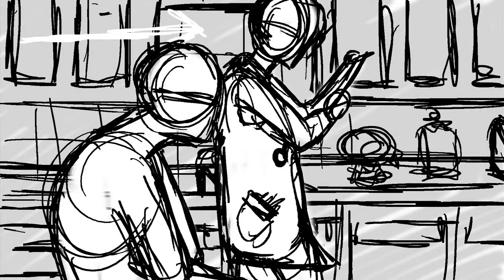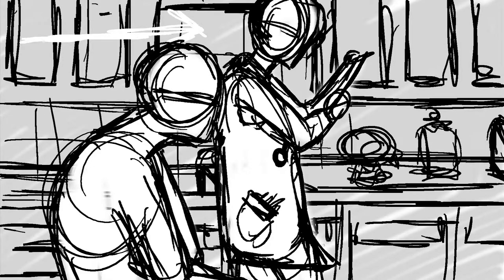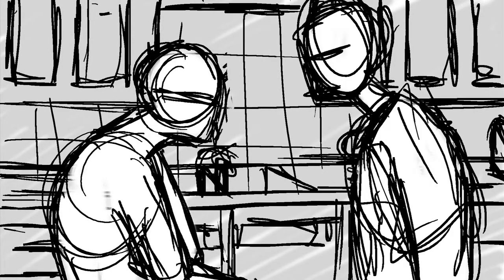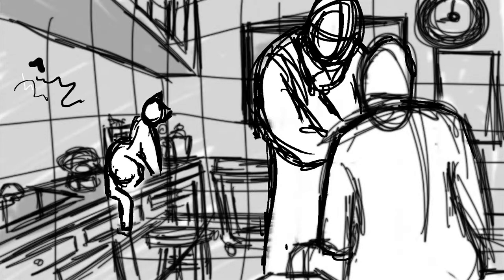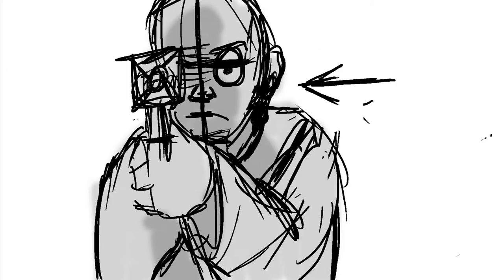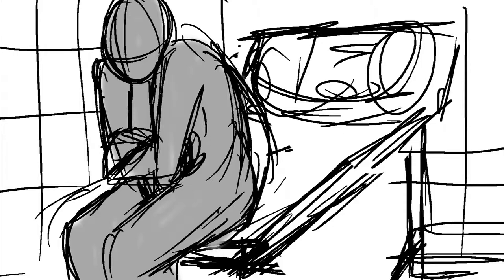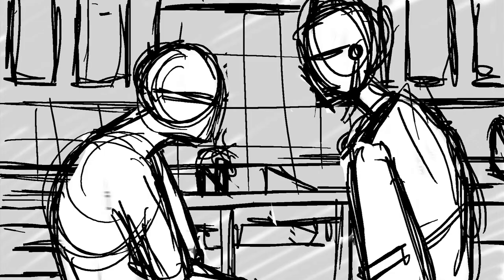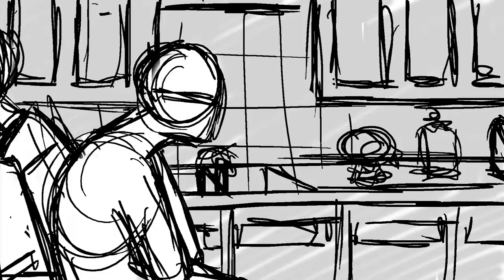APPOINTMENT: storyboard animatic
c (2012)
Jonathan Hudgens

I wanted to write a story that took place in the matrix universe.